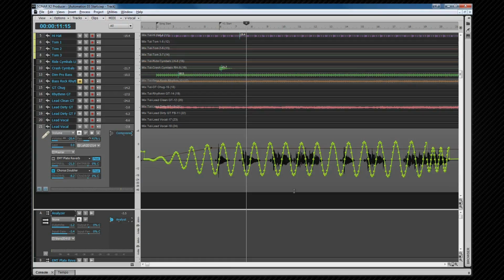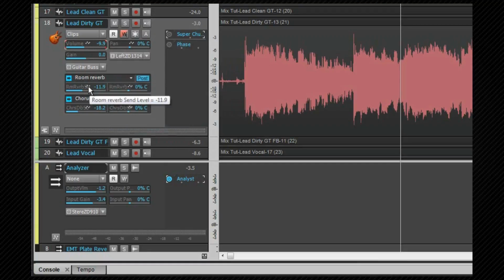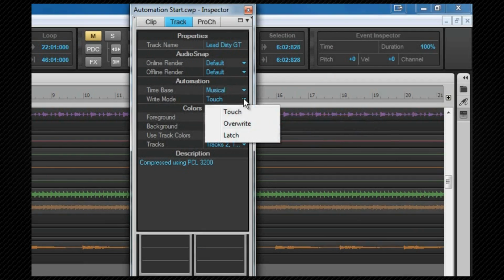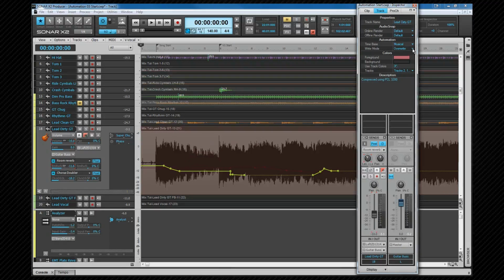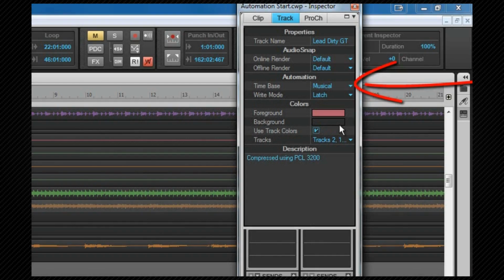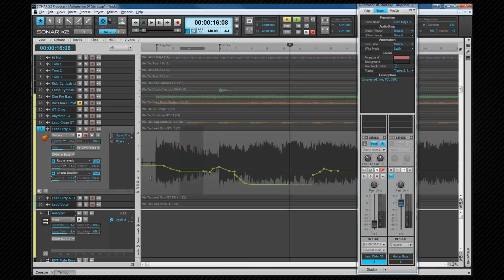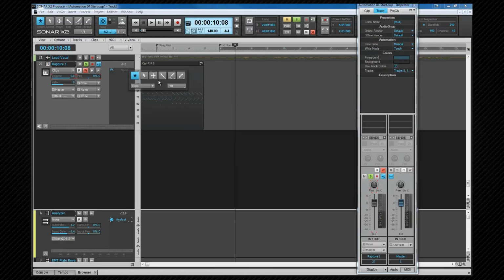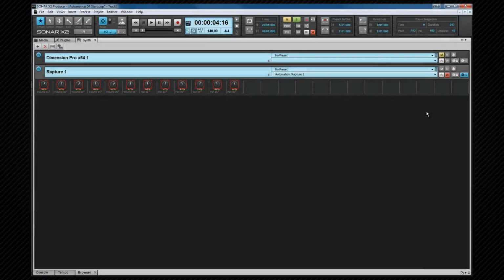SWA Complete Sonar X2 (48/50)